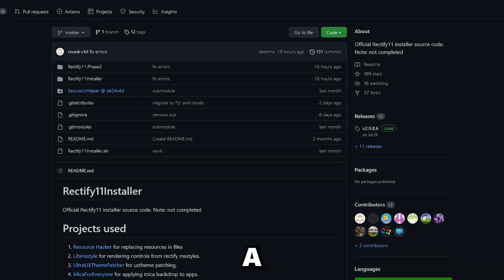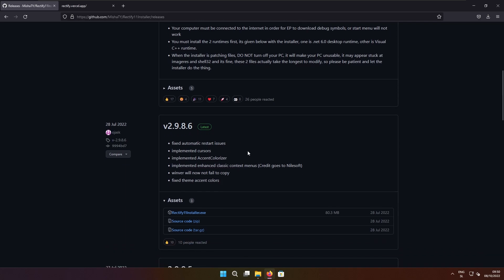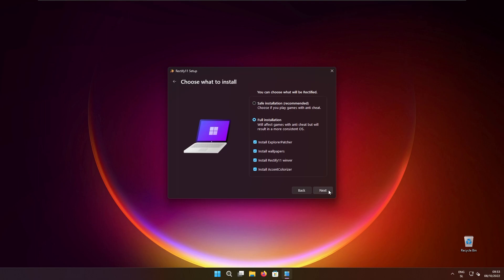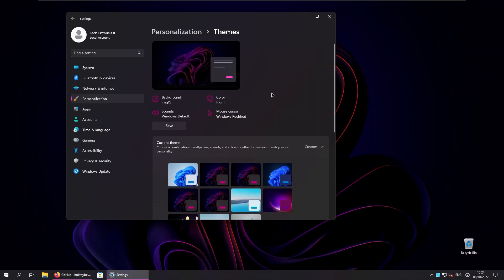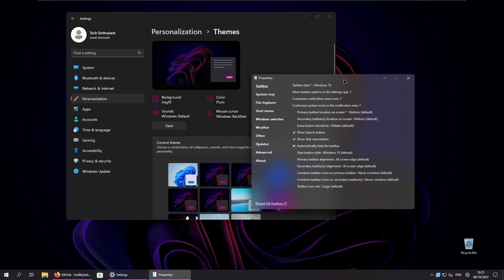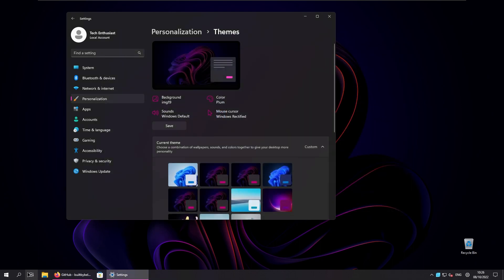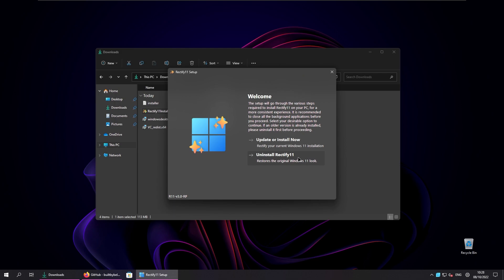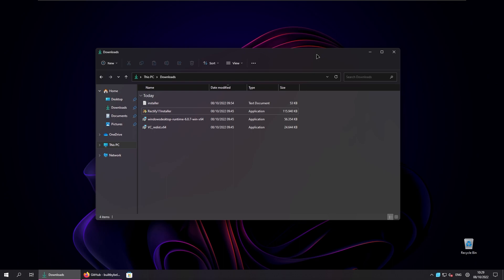Windows 11 Rectified: Should You Use Custom Windows OS?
Hi and welcome in this video I will share with you my thoughts if you should upgrade to Rectify11 or not.

Timestamps:
0:00 - Intro
0:23 - Installation
3:21 - You Can Skip This
4:14 - Rectify11 Features Review
6:30 - Issues
7:21 - Uninstallation
7:47 - Should You Use Rectify11?
8:35 - Outro